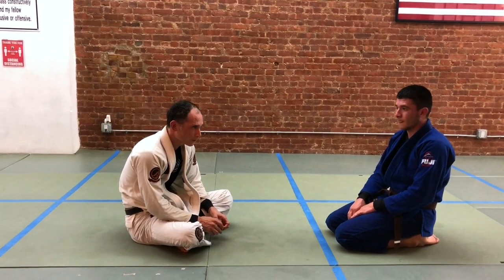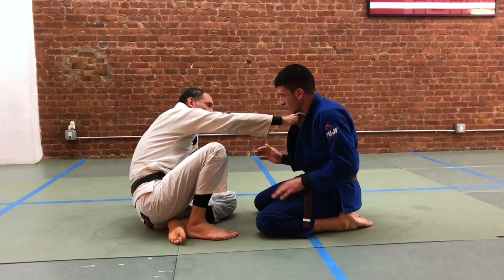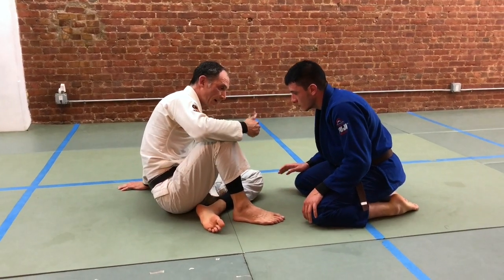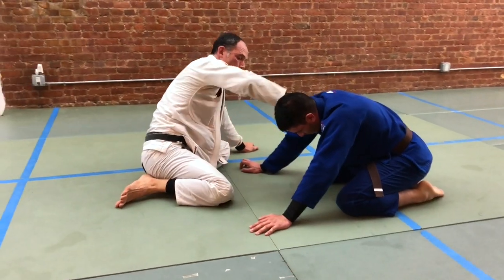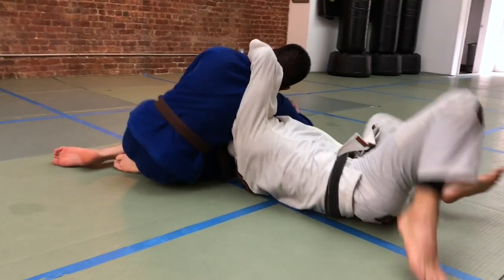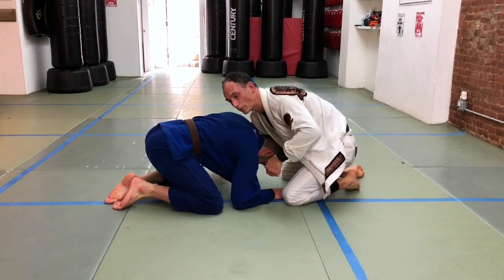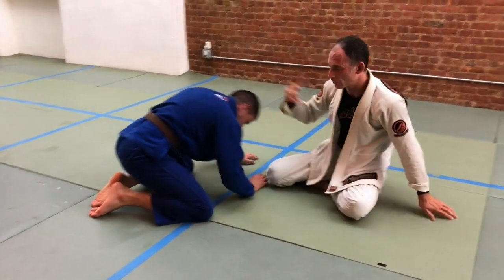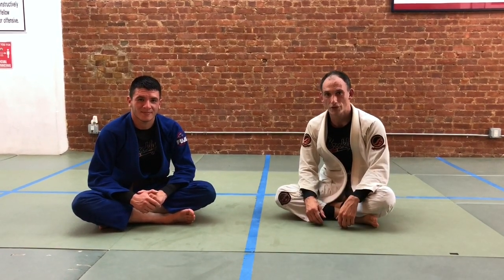Snapdown to Loop Choke: BJJ/Jiu-Jitsu/Judo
Today we look at a way of taking a “high head” position with our partner from the seated position. It leads us right into the loop choke, one of the strongest front attacks we have in the gi. The corollary is the front headlock for no gi. When we’re working with the gi, we have the added advantage of the collar, which serves as a rope around the neck, to wrap and control a partner (and to submit them).

Rather than trying to launch ourselves up into a partner who’s higher than we are, we use the snap down with the cross-collar to bring them to our level. From there, we have a smooth entry into the loop and we’re ready to finish.